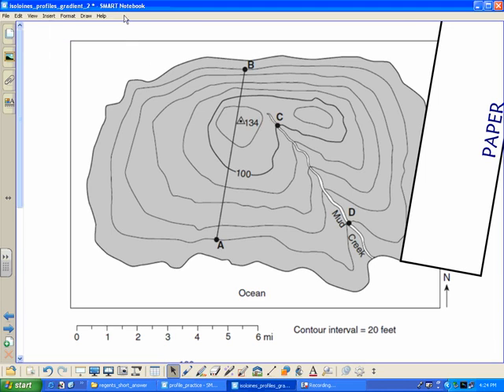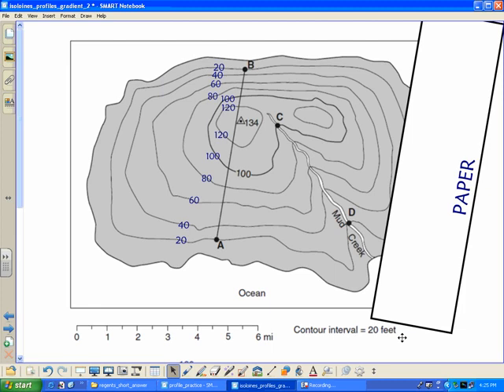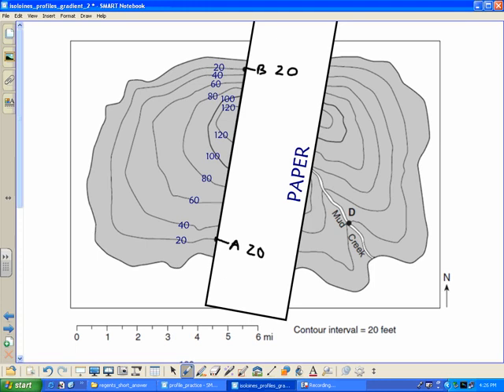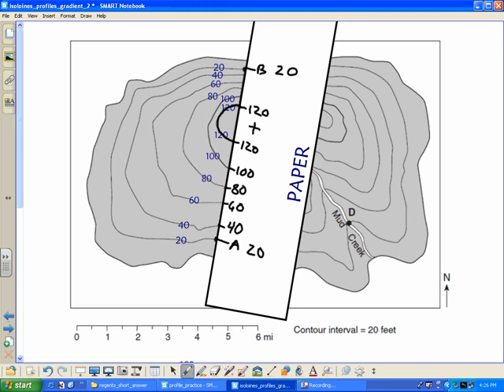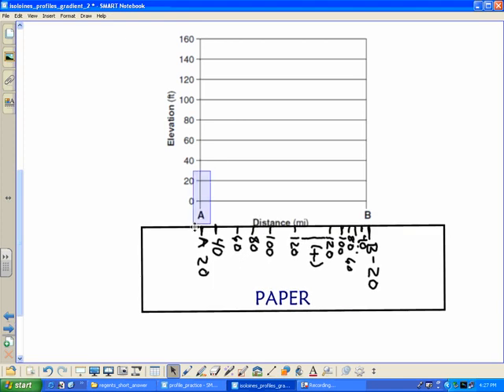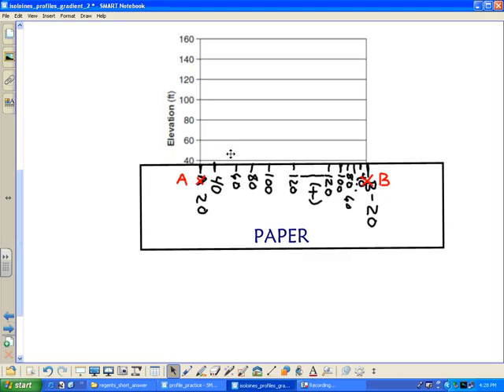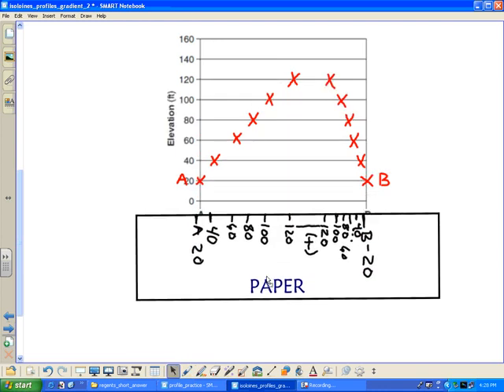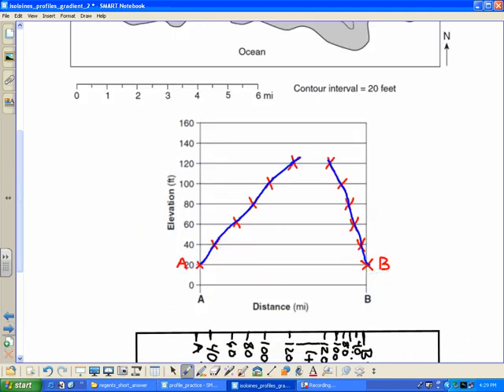Topographic Profile Tutorial